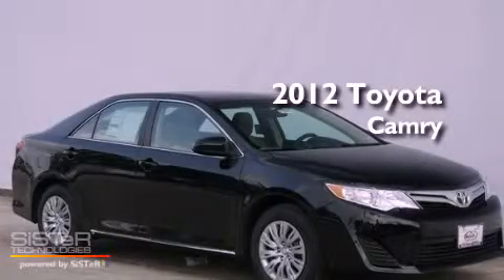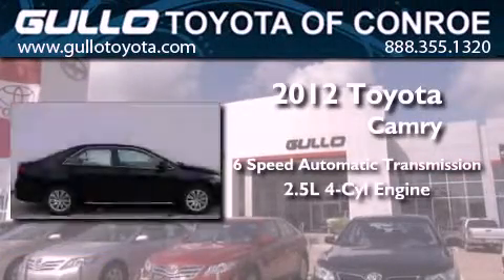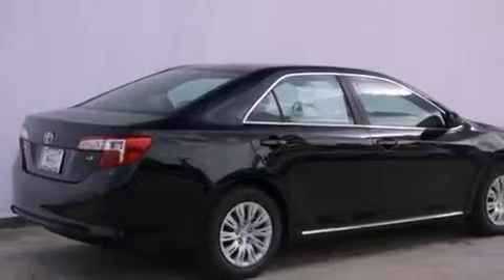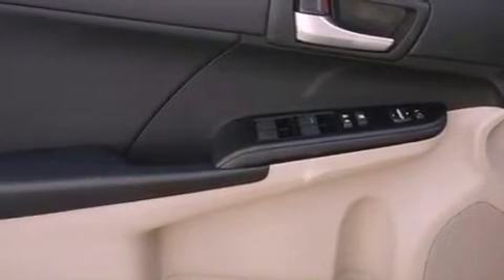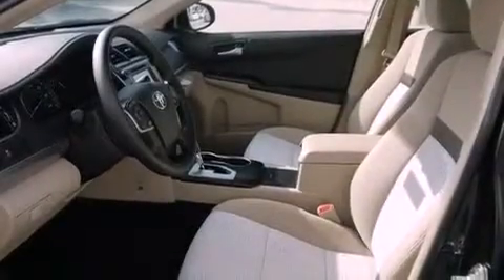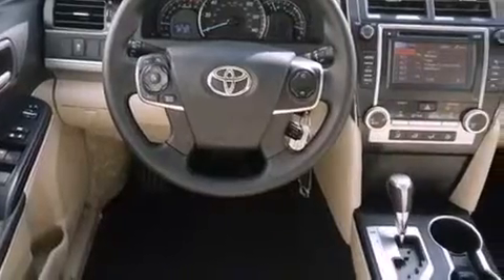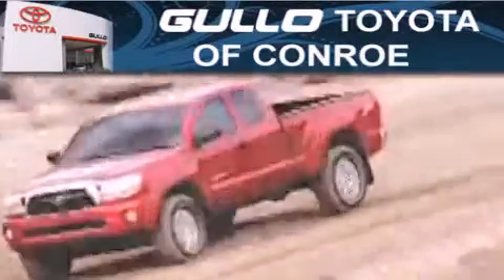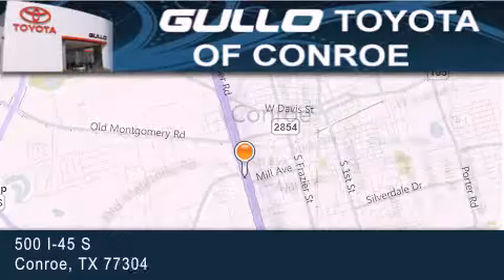2012 Toyota Camry Katy TX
Year : 2012
 Make : Toyota
 Model : Camry
 Engine : Gas I4 2.5L/152
 Trans . : Automatic
 Exterior : Attitude Black Metallic

 Interior : Ivory/Parchment/Ecru
 Stock : 226336

 2012 Toyota Camry Conroe Texas